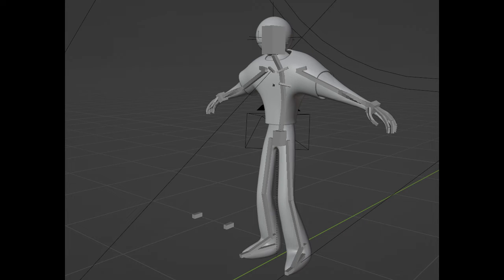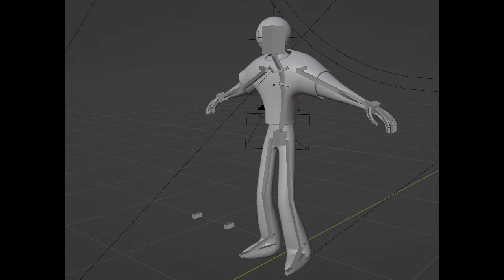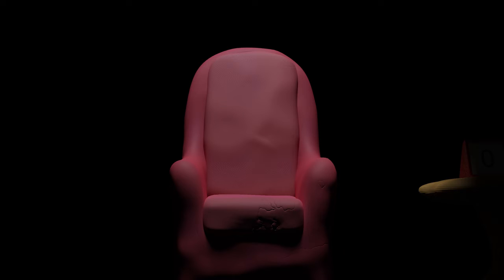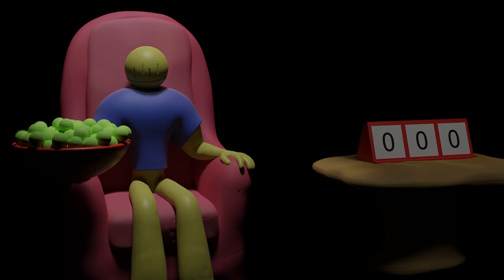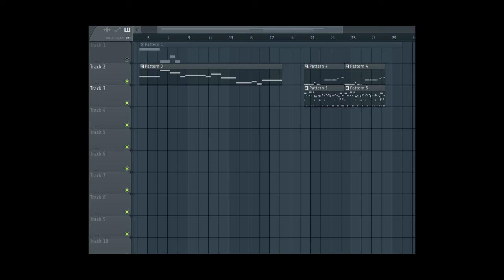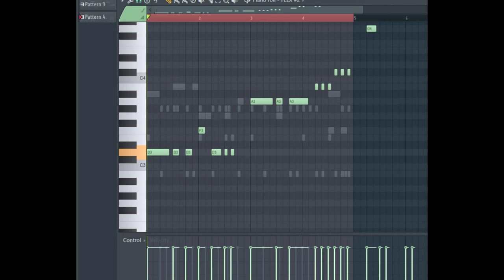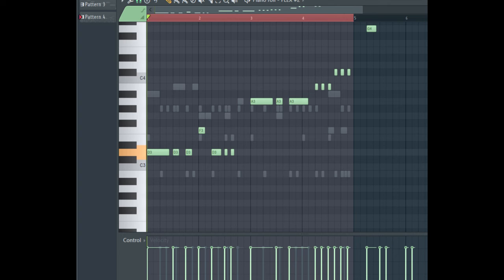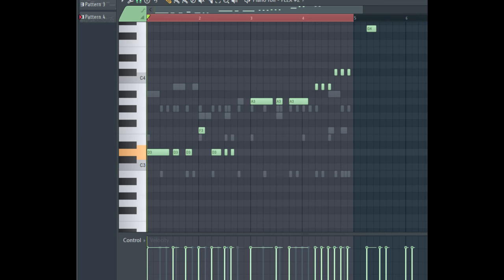How I Did Sweetness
How candy's made? UV Sphere. You're welcome.

You can also read the description for sweetness for more stuff.

No background/foreground, sorry.

-- PROMOTION --

Don't Expect Much™

Thanks.